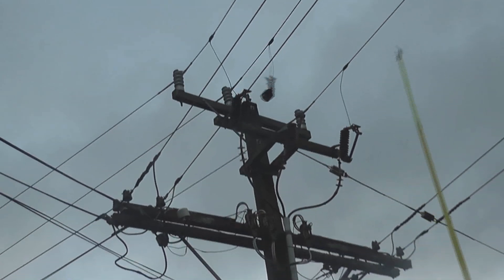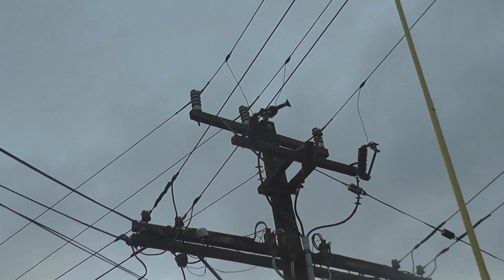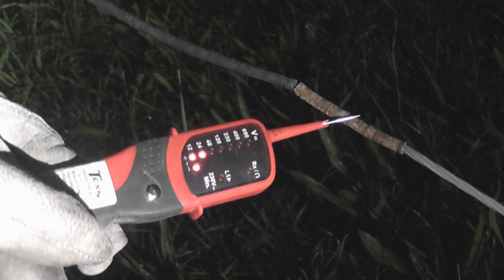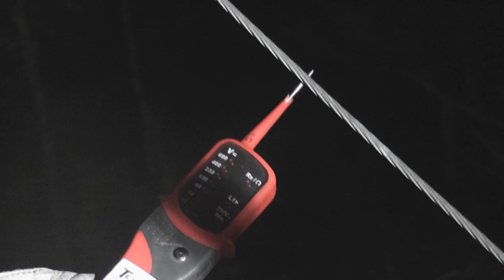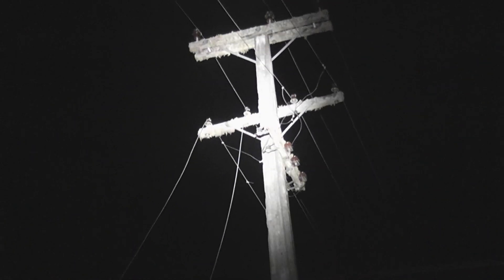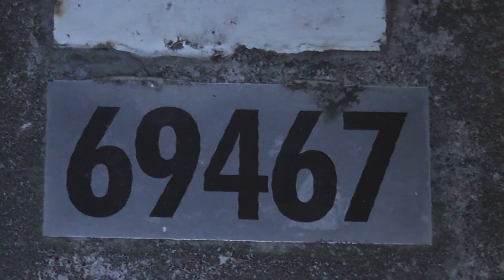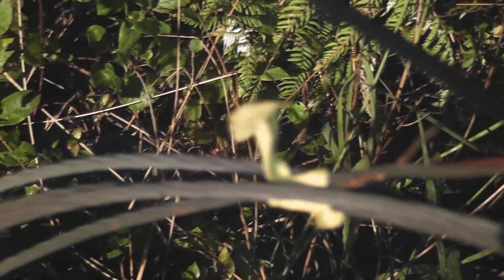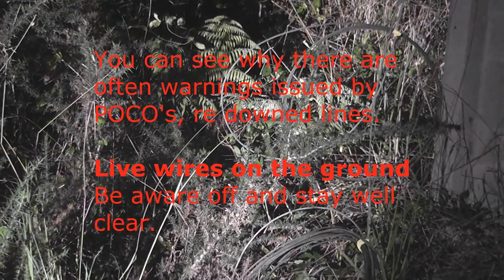Drop out fuses and lines down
A couple of shots form ddo's reinstatement on 11kV lines in the aftermath of TC Ita.

First case is very difficult access, from a hill and restricted by trees, make closing the fuse very awkward.
The second case, the support insulator broke off and nearly caused a feeder fault ( Phase to Phase flash-over )

The last part was of 2 phases down on a bare copper  230 / 400 Volts rural line in West Auckland. These wires were laying in the grass live.
One of the reasons to be careful near overhead lines during or after a storm.